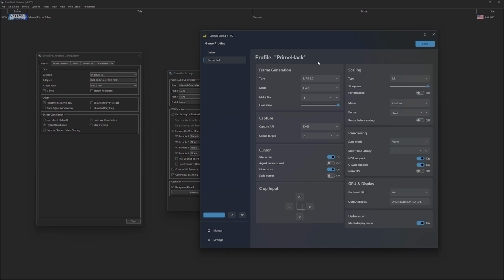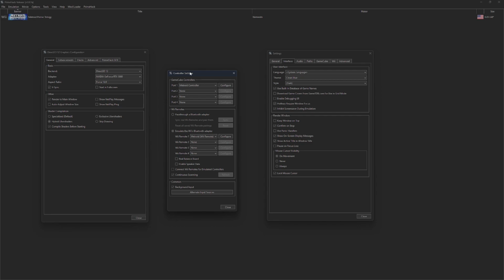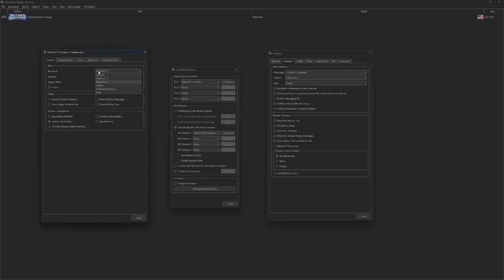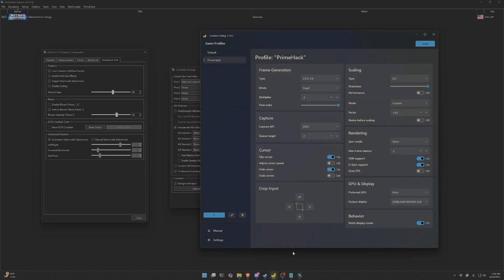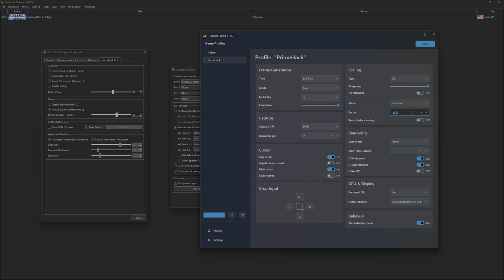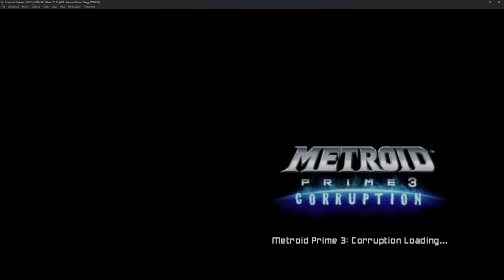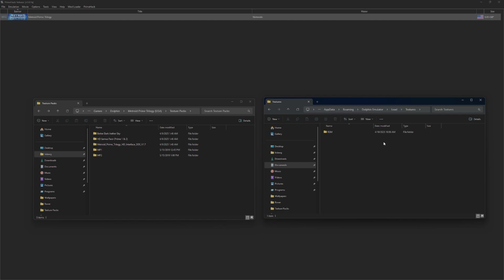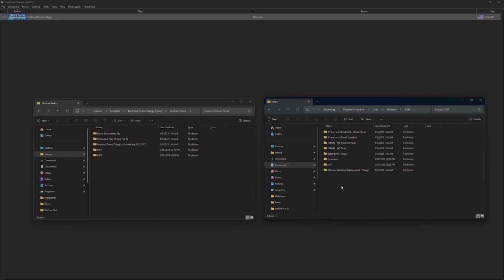PrimeHack Lossless Scaling Guide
How to use Lossless Scaling with PrimeHack